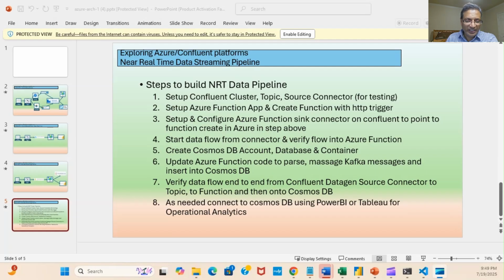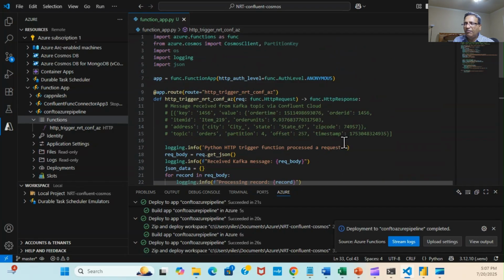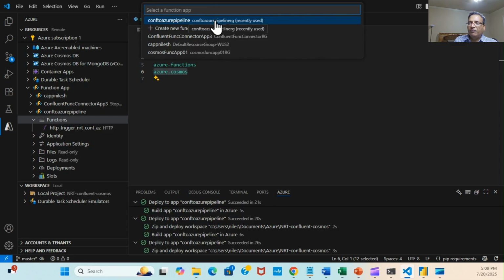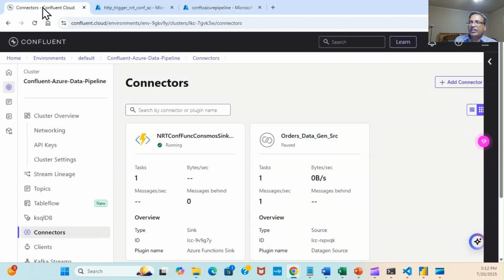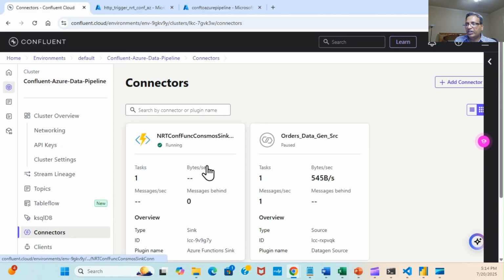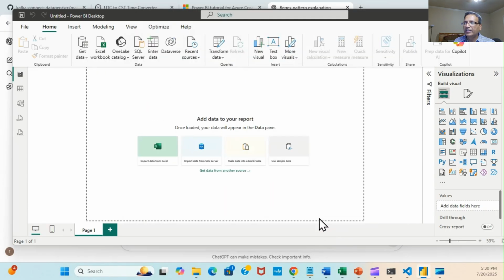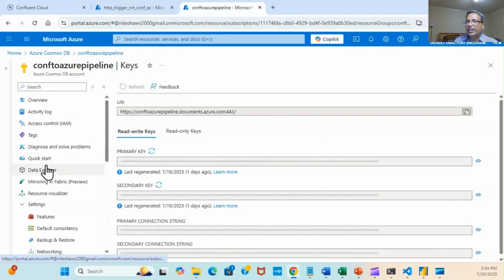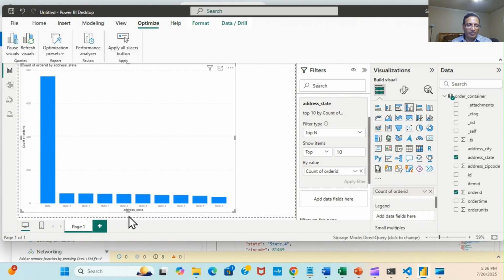Part 2: Technical Leadership in Action: Real-Time Data Streaming with Confluent Kafka & Azure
This is the second part of my two-part series on building a real-time data streaming pipeline using Confluent Kafka and Azure services. Part1

In this video, I pick up from Step 5 and walk through the following:

Creating and configuring Azure Cosmos DB
Updating the Azure Function to consume Kafka messages, parse them, and write them to Cosmos DB
Verifying the complete end-to-end data flow:
➝ Confluent DataGen → Kafka Topic → Sink Connector → Azure Function → Cosmos DB
Building a live Power BI dashboard to visualize the Top 10 U.S. States by Order Count

This project reflects my hands-on approach to technical leadership, combining strategic thinking with scalable, cloud-native architecture using modern DevOps practices.

✅ Whether you're a cloud architect, data engineer, or technical leader, this walkthrough provides practical insights you can apply to real-world enterprise systems.

💡 Have ideas for future proof-of-concept builds that blend data, cloud, and architecture? I’d love to hear them—drop your suggestions in the comments!